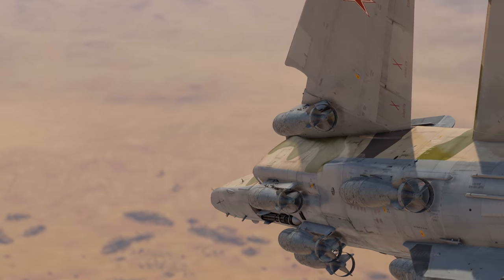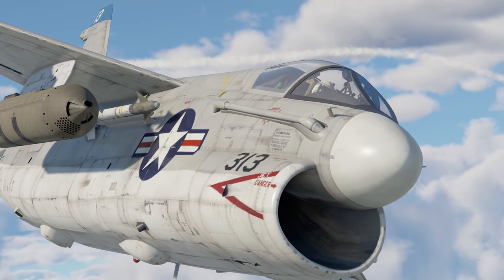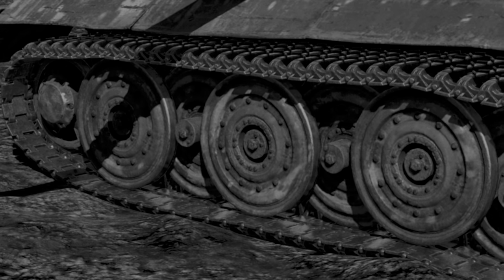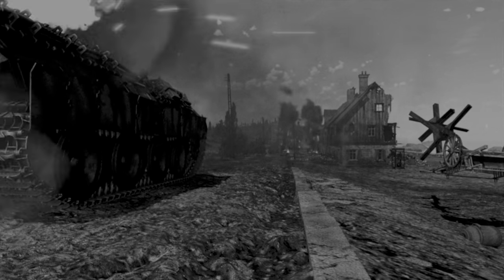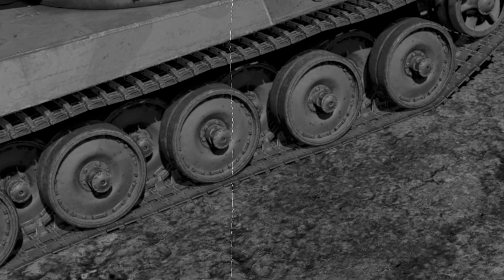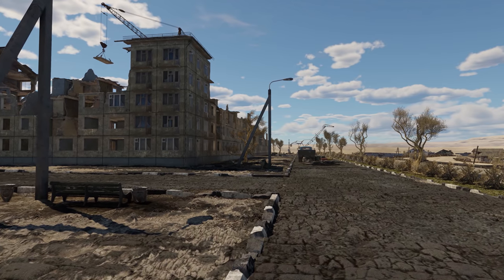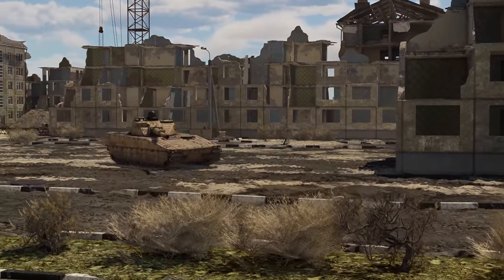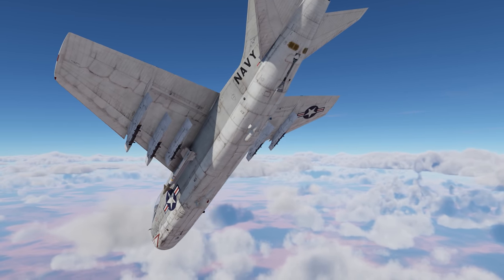THE SHOOTING RANGE 277: Flawless Attack Aircraft / War Thunder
In this episode:

00:00 — Introduction
00:29 — Metal Beasts: The Winner of the High-Precision Assault Triathlon
04:12 — Pages of History: Interleaved Road Wheels
08:10 — Special: A Tour to the Sea Floor
11:55 — Hotline